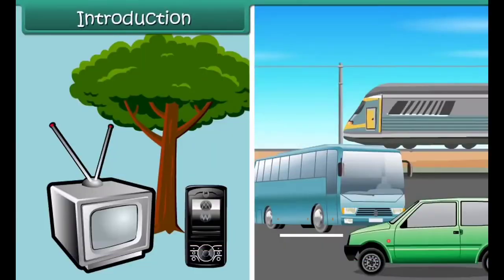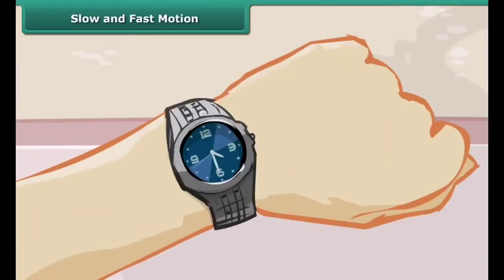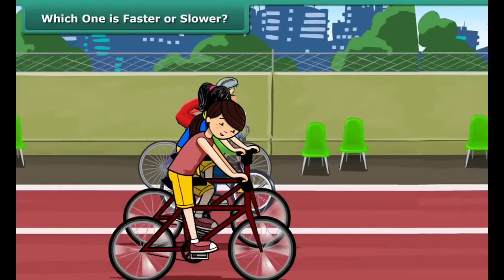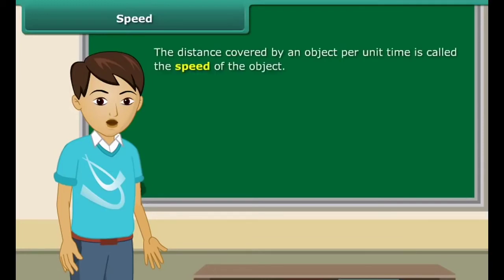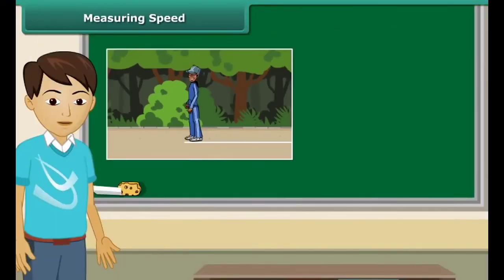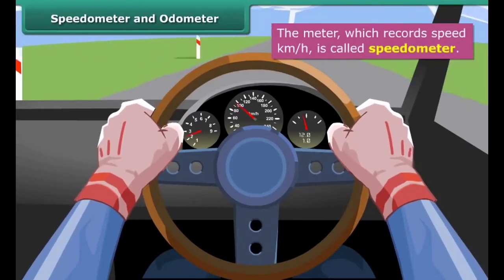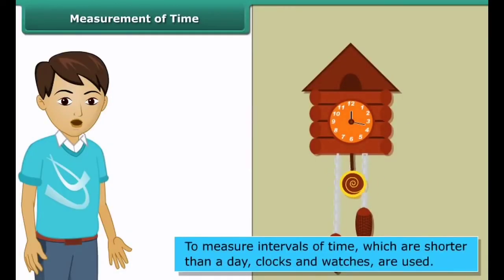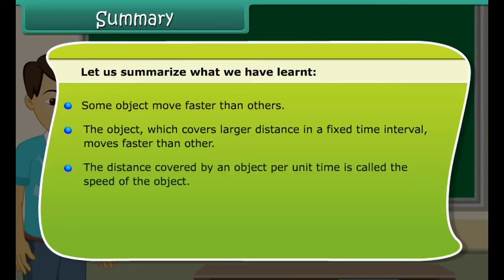Time and motion